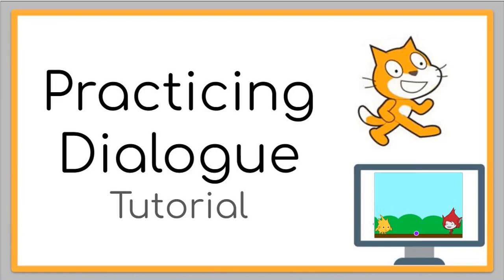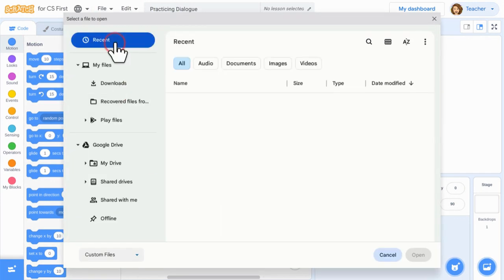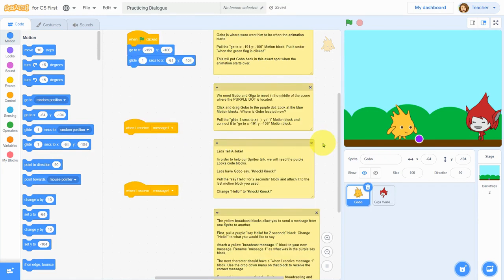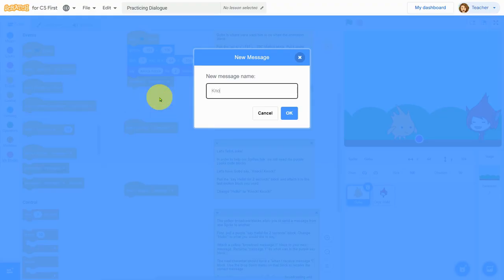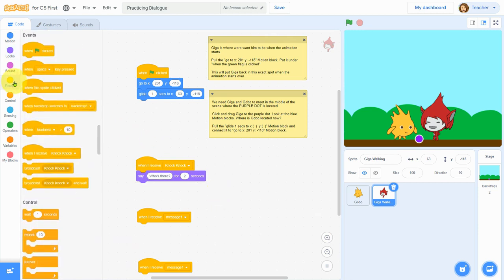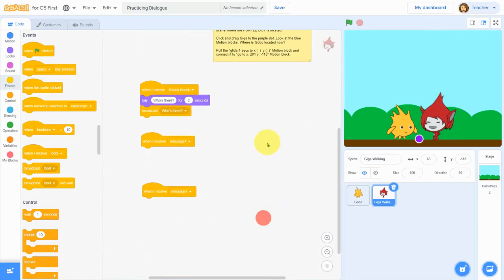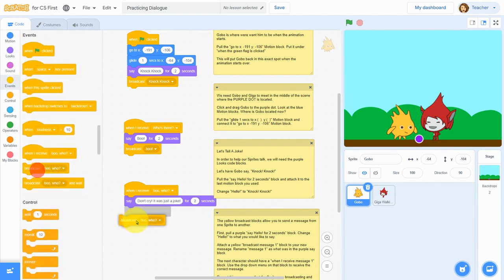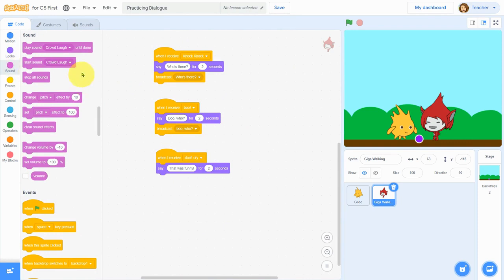Practicing Dialogue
0:00 Project Intro and Set-up
1:02 Completing the Project
6:36 Completed Project